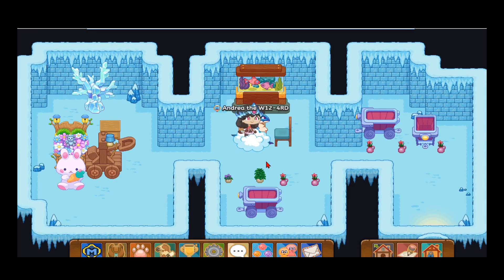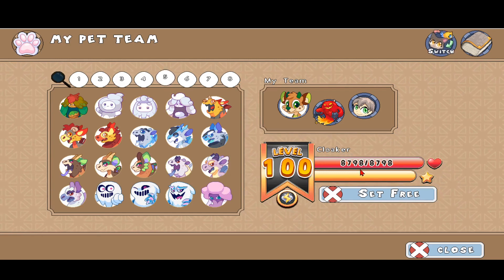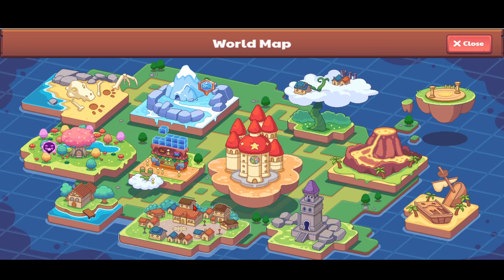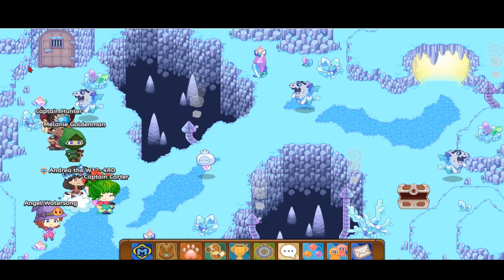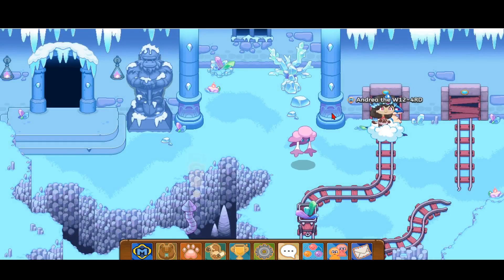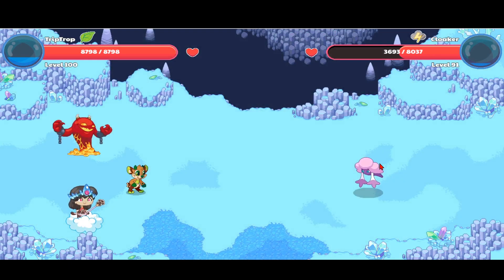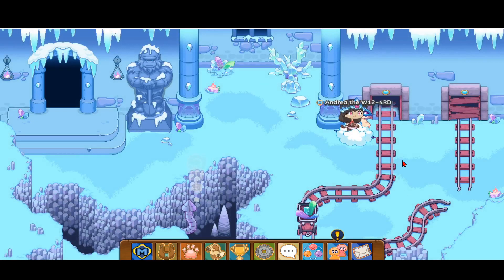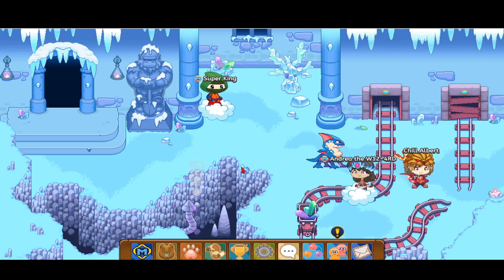Prodigy Math Game | How to Catch a CLOAKER Pet in PRODIGY.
Hi Guys,

In this video I show you guys How and Where exactly to find a CLOAKER which is a Storm Element Pet in Prodigy math. It's a step by step tutorial and I hope you are going to have a good time watching this video.